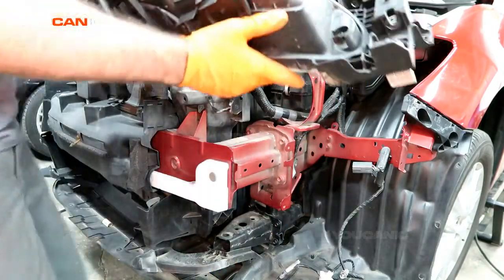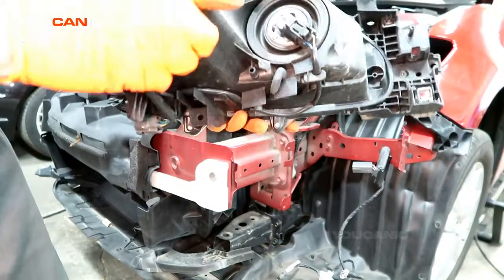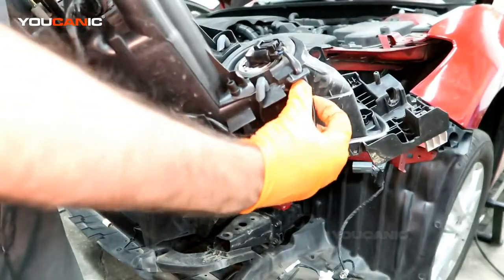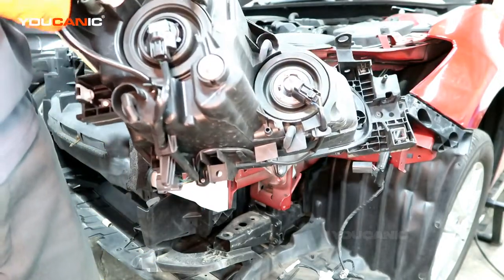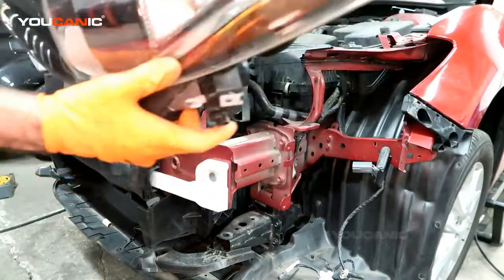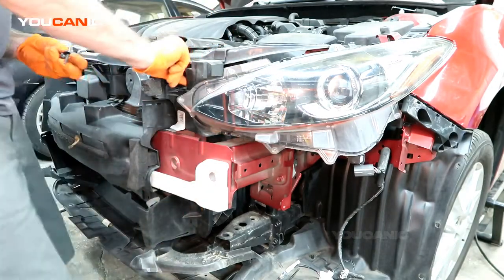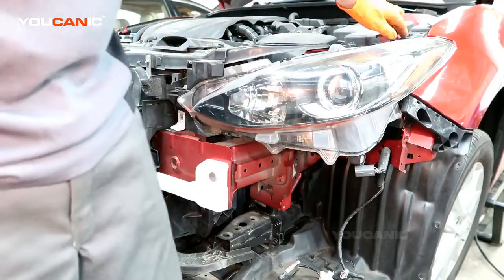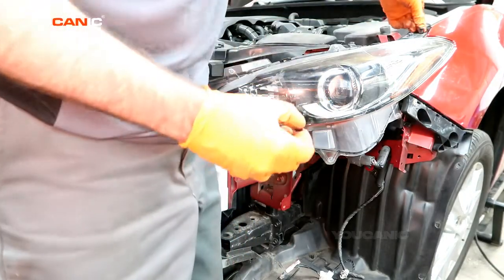2014-2018 Mazda 3 Replacement of Headlight Assembly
This tutorial provides step-by-step instructions on replacing the headlight assembly on a Mazda 3 model from 2014 to 2018. The video covers the tools and materials required to properly remove and replace the headlight assembly, including how to access the assembly from the engine compartment and properly disconnect the electrical connections. It also provides tips on properly installing the new headlight assembly and adjusting it for optimal visibility and safety while driving. Additionally, the video explains why replacing a damaged or malfunctioning headlight assembly is important for optimal visibility and safety while driving. This tutorial is a valuable resource for Mazda 3 owners who want to understand how to properly replace their vehicle's headlight assembly for optimal visibility and safety while driving.